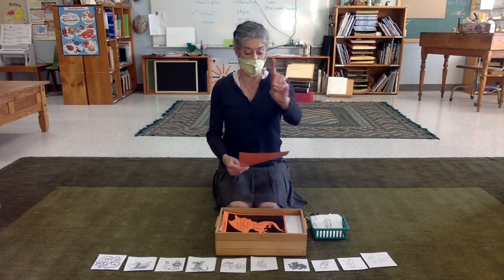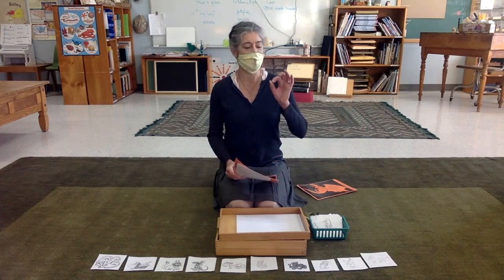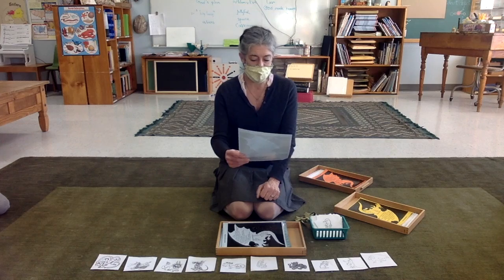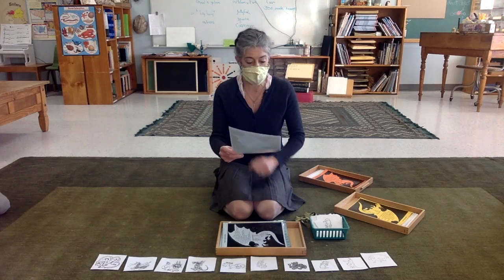Jan. Week 2: all grades: Lsn. 3 & 4 (2 parts): Dragon Prepositions